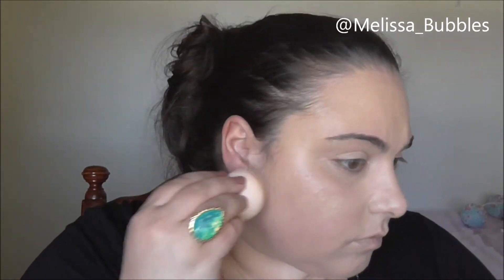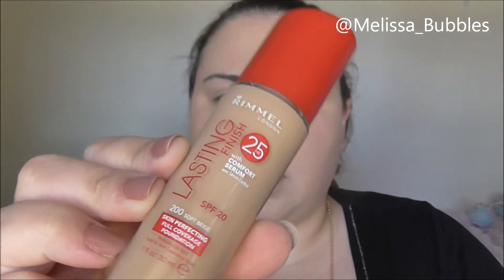Rimmel Lasting Finish Foundation First Impressions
Melissa Bubbles